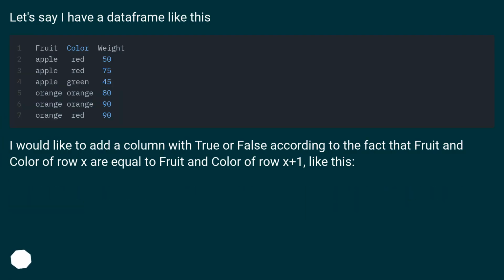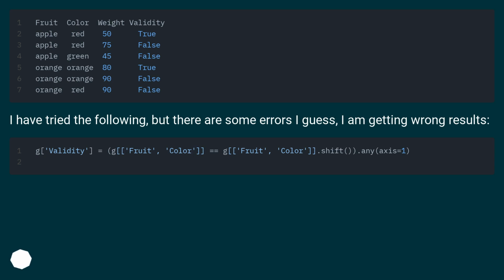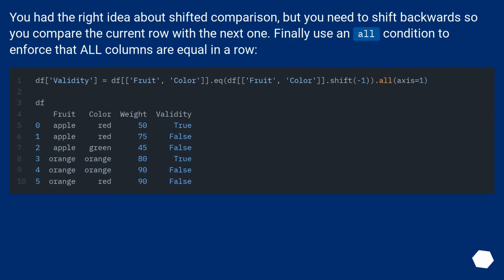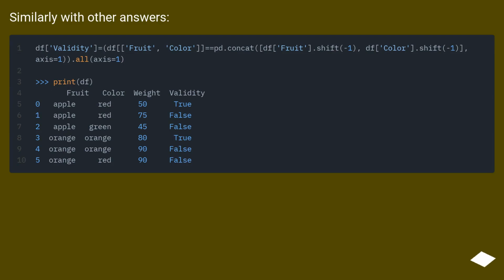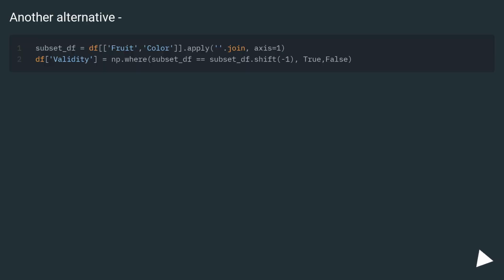Pandas Dataframe: how can i compare values in two columns of a row are equal to the ones in the same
Chapters
00:00 Question
00:52 Accepted answer (Score 5)
01:19 Answer 2 (Score 0)
01:40 Answer 3 (Score 0)
01:53 Thank you